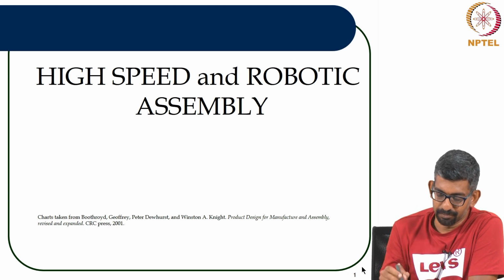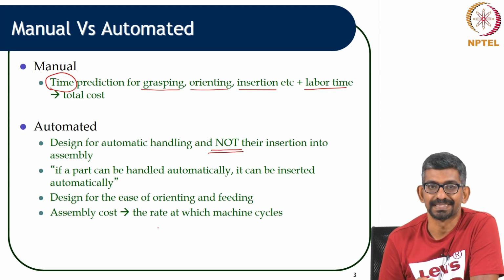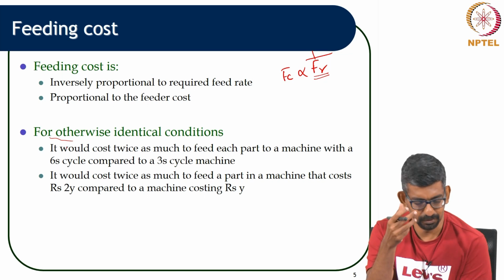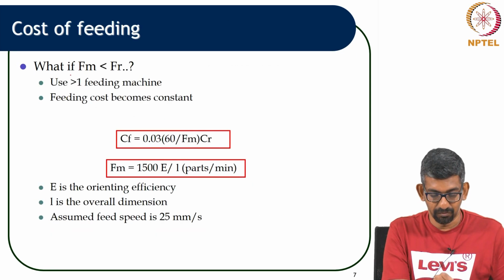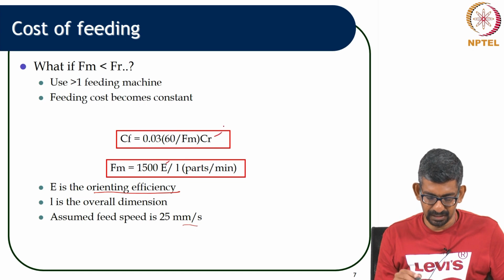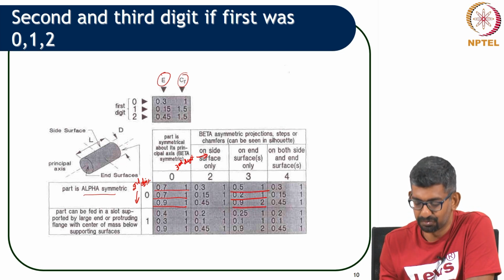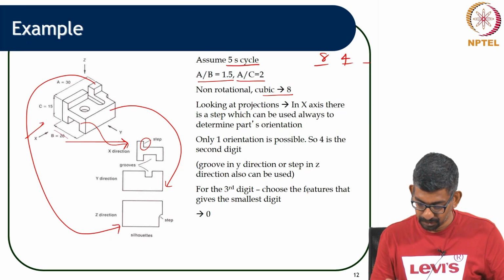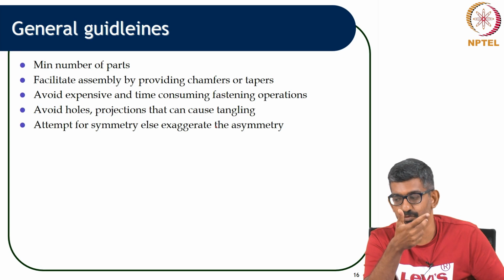#37 High Speed & Robotic Assembly | Design for Quality, Manufacturing & Assembly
This lecture focuses on high-speed and robotic assembly. We'll compare and contrast these approaches with manual assembly, highlighting design considerations specific to automated assembly lines.